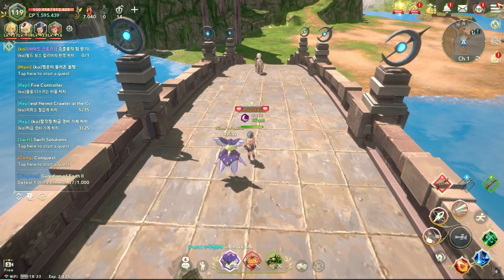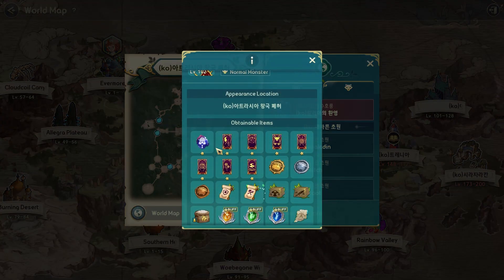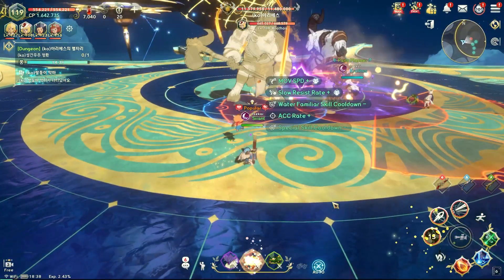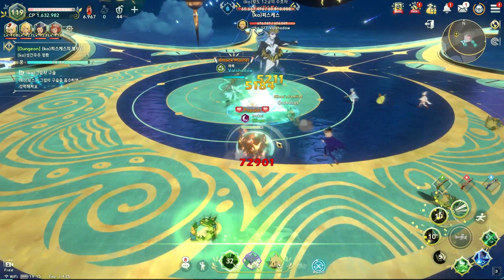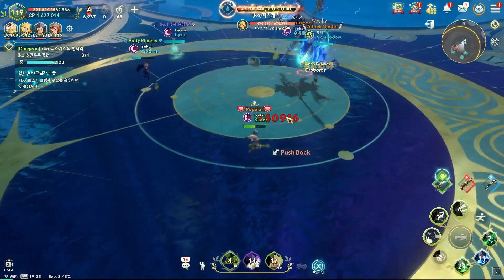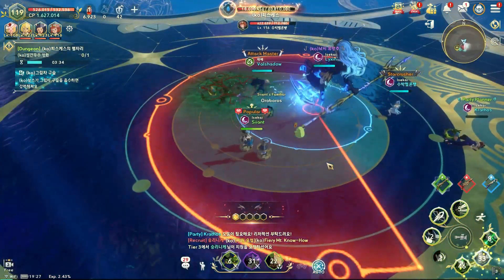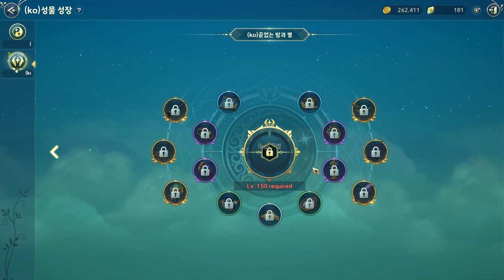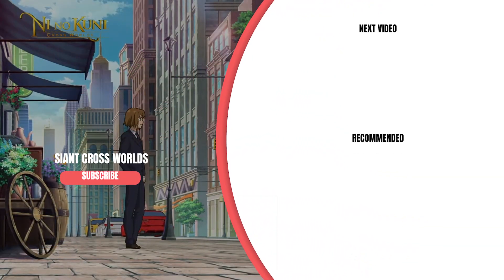Interstellar Space Dungeon! It's SO HARD!😭 【Ni no Kuni: Cross Worlds】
Hello guys! Today I want to share a little showcase of Interstellar Space Dungeon (성간 우주), its a really endgame of the game, no player managed to finish it yet, even the strongest players of the server. I tried to play it with friends but the outcome was a little tragic.😅Hope you guys enjoy the video! 😊

00:00 Introduction
01:09 How Interstellar Space Dungeon Works?
02:32 Aries Boss Attempt
04:30 Mermaid Boss Attempt
09:31 Outro